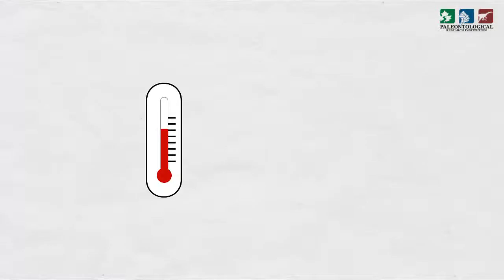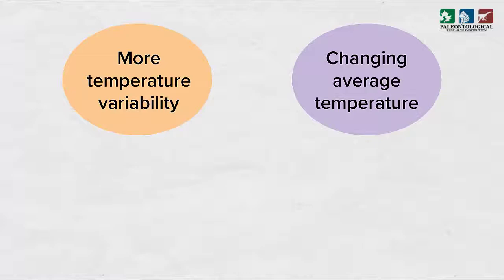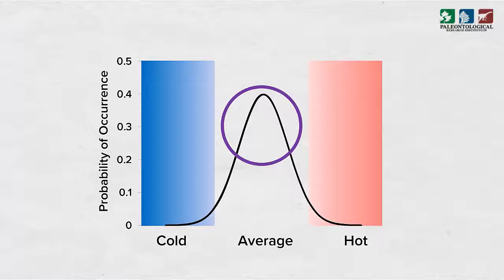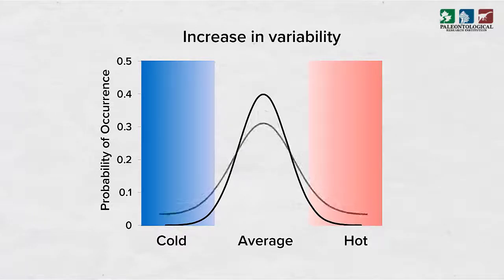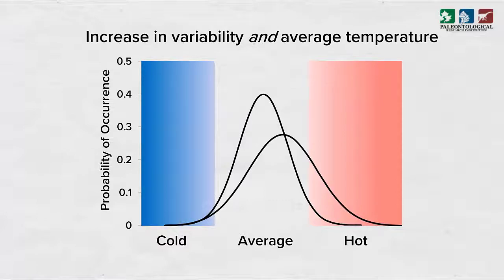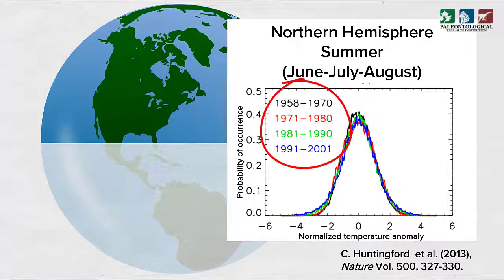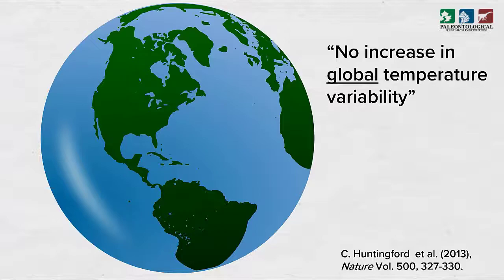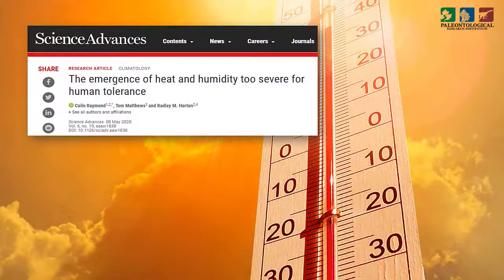Averages, VaRiaBiLiTy, and EXTREMES in weather and climate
How are average temperature and temperature variability related to extreme temperatures? Climate change is leading to more extreme weather, and this video shows one way to look at this through math and graphics of statistical concepts. Great for learning and teaching about weather and climate!